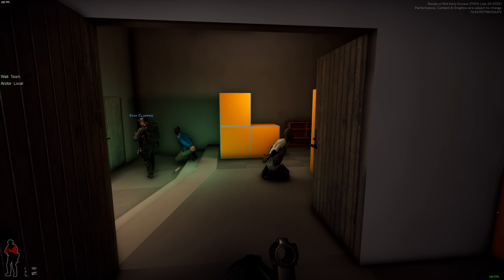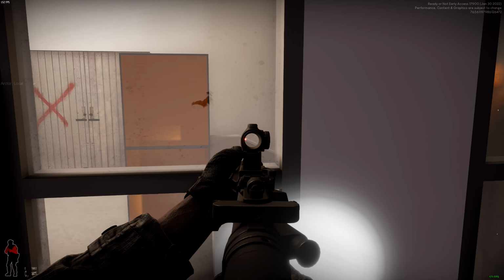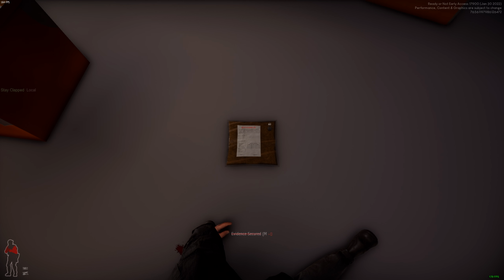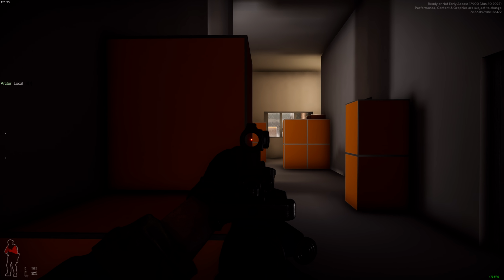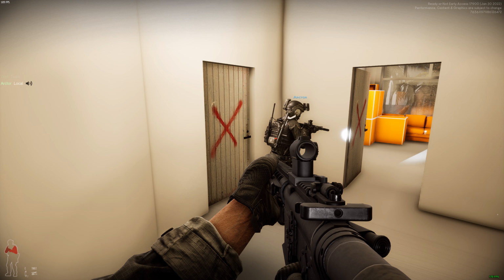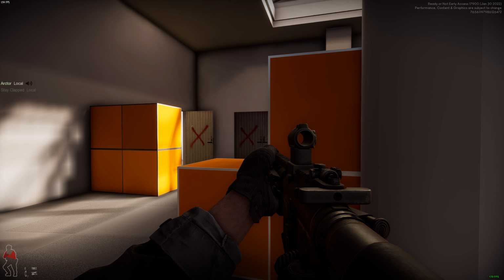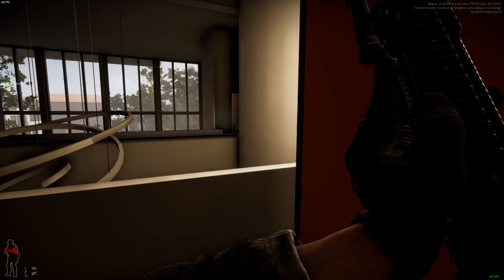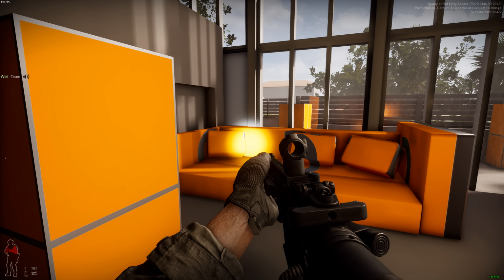SWAT in LA! Ready or Not Gameplay UNCUT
We have been playing a TON of Ready or Not lately in my group. The new update is great and we are all looking forward to seeing what is coming up next! Thank you for stopping by and watching. Please leave a comment about what you thought of my video. Thank you!